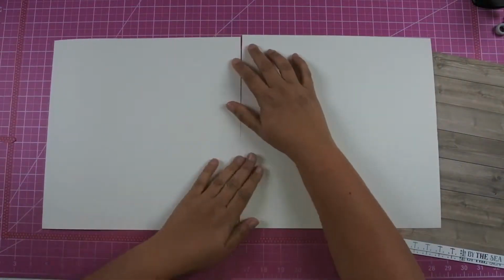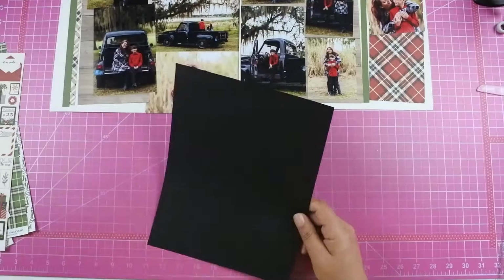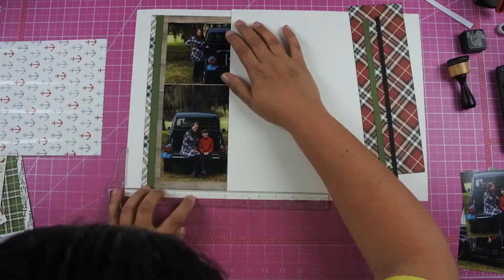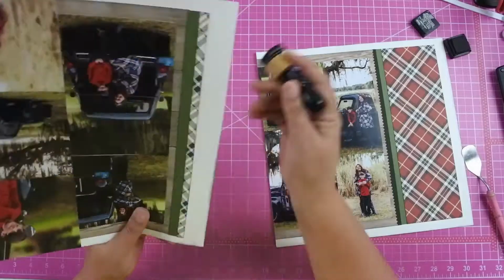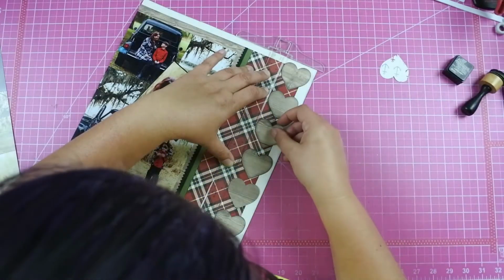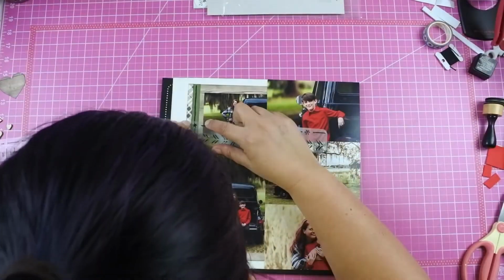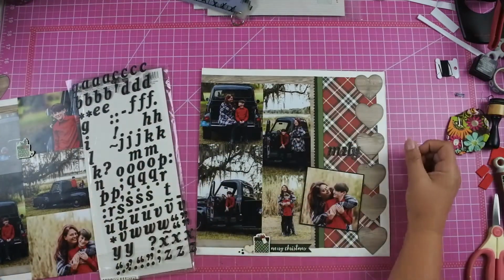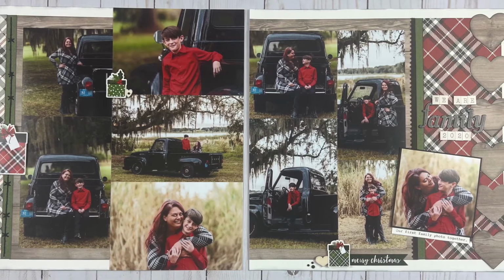We are Family - Carta Bella - Christmas Delivery - Double Page Scrapbook Layout - Life in Layouts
Sketch:
5-PACK: FEBRUARY 2019 | Ten Photos (Two Page Layouts):

T-Square Ruler

Fun Foam

Crafter's Companion Small Guillotine